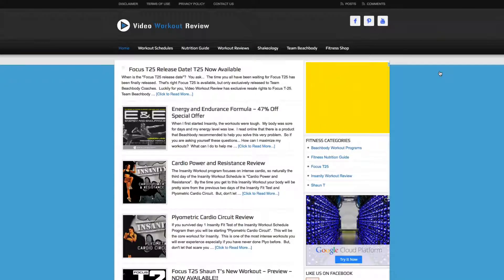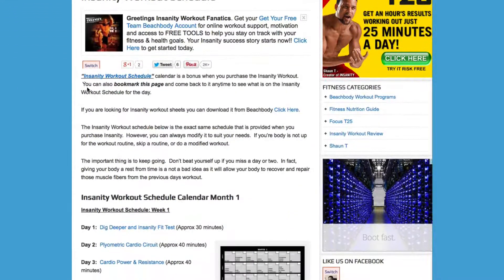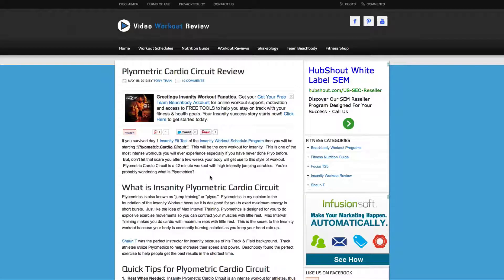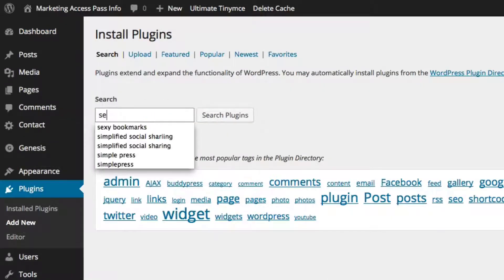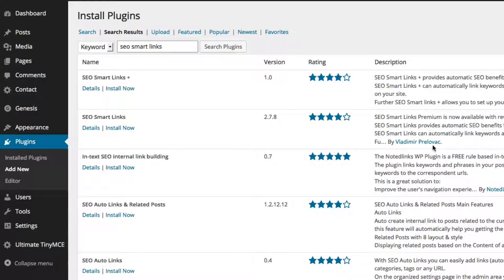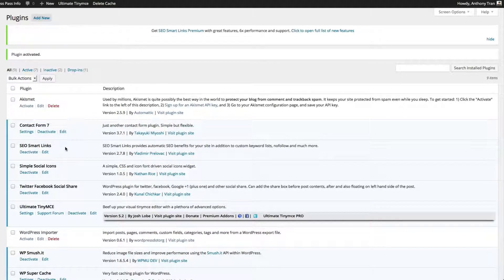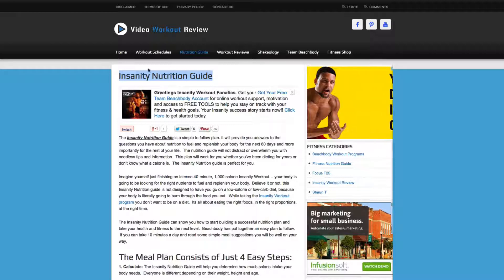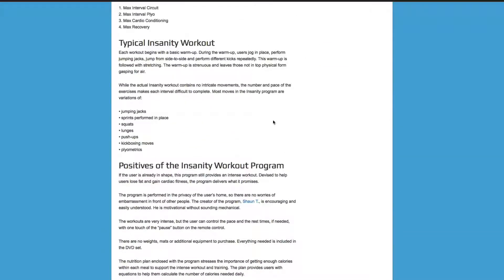Internal Link Building with SEO Smart Links (SEO Basics part 11 of 17)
Another thing that helps with on-page SEO is internal link building. In this video I'm going to show you a plugin that does this automatically for you.

To Learn More About Me and My Services Please Visit Me

Video Transcript:

So one of the things that helps with on-page SEO is internal link building. I'm going to show you plugin that does this automatically for you. Let's check it out! Okay access members, to kind of help you with some internal linking I'm going to share with you a plugin that I like to use called SEO Smart Links and to really demonstrate how this works I'm going to go to a website called and I'm going to go to the example 'INSANITY SCHEDULE' and you can see right here there are links that are auto generated, so 'Insanity Workout Schedule', 'Dig Deeper and Insanity Fit Test', 'Plyometric Cardio Circuit', etc.

These are all links that are autogenerated with a plugin that I use and these are basically links to pages within the same website and internal linking is very important because it can help your readers stay within your website and continue to read content and it helps with your search engine optimization. So, let's just basically show you how to install this SEO Smart Links. You'll want to go inside your dashboard and you'll want to click on 'PLUGINS' and click 'ADD NEW' and then you'll want to type in "seo smart links". Okay so now when you get to SEO Smart Links and you search for it you'll want to make sure that you pick the correct one. There's one about SEO Smart Links + and SEO Smart Links and the one you want to select is by Vladmir Prelovac, it's the second one, version 2.78.

There may be a newer version by the time you update this make sure you pick this one. Okay so that's all you have to do with SEO Smart Links. It basically will read your blog post titles or page titles and any time that keyword shows up it's going to basically link to it. So for example, I have a page called "Insanity Nutrition Guide" and it's simply titled "Insanity Nutrition Guide". Now every single time that this word shows up in a blog post or blog page it's going to automatically link to this. So whatever page you want to autolink just create a certain title, so for example, this Insanity Workout Program, this is the name of the title of the blog post I created, Insanity Workout Program. And as you can see it auto generated same thing Insanity Workout Review. SEO Smart Links really makes your internal linking an easier process so check it out.